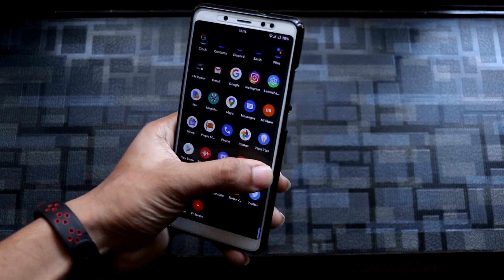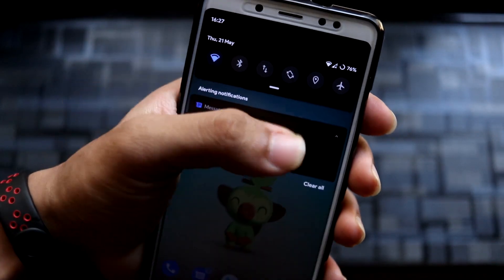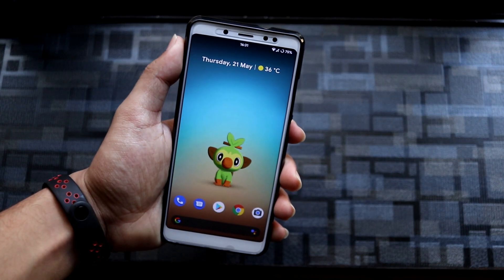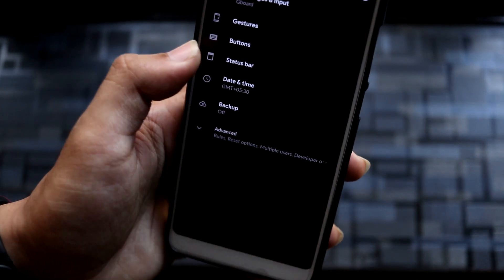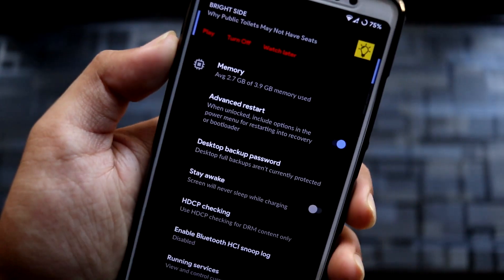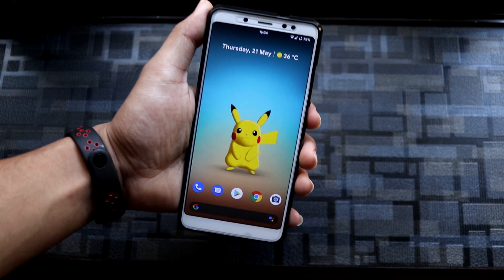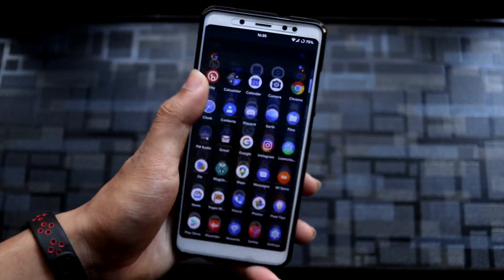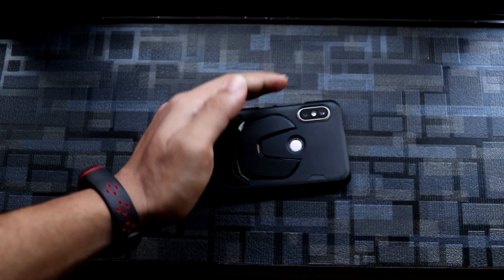Pixel Experience Plus FAN Edition | Face Unlock | Android 10 | Redmi Note 5 Pro/AI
Pixel Experience Plus FAN Edition is based on Android 10 with additional features over the stockish Pixel Experience for our Redmi Note 5 Pro. Face Unlock feature is also present. It also comes with May 2020 security patch.

Credits - jhonse02

Installation -
1. Boot into custom recovery. (OrangeFox recommended)
2. Wipe system, data, cache, dalvik cache, vendor.
3. Flash PE Plus FE ROM.
4. Flash magisk. (optional)
5. Reboot, setup and enjoy!